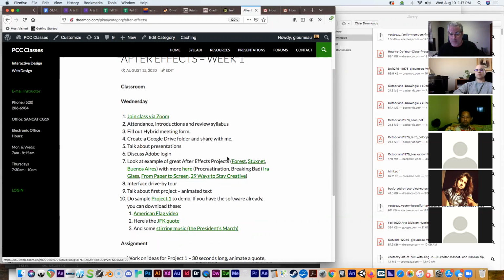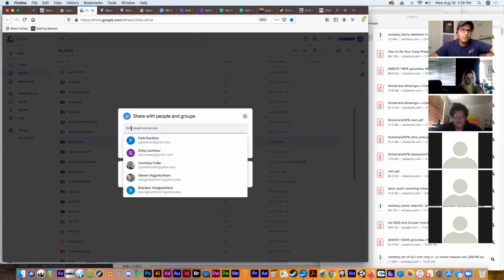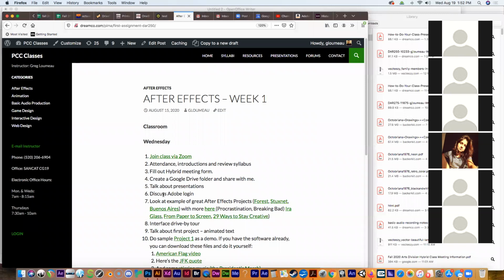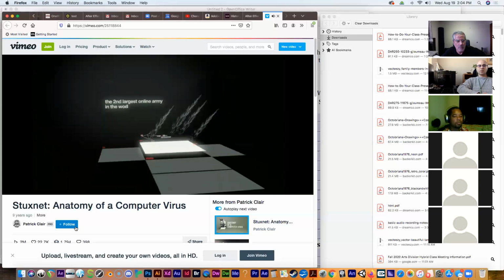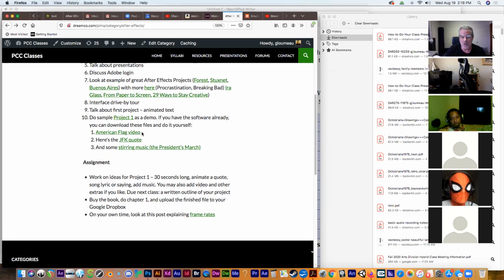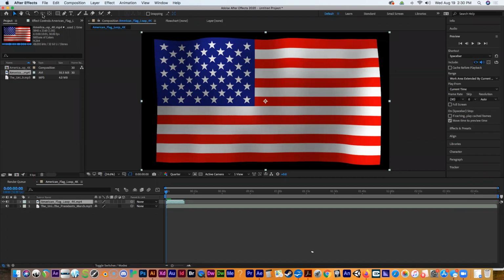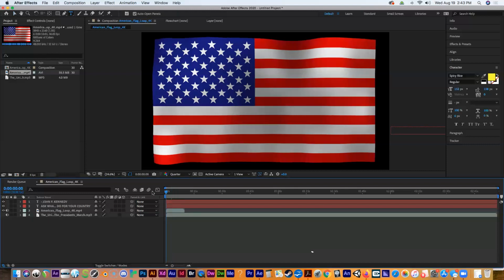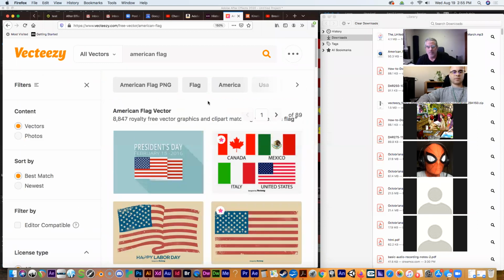after effects 8 19 20